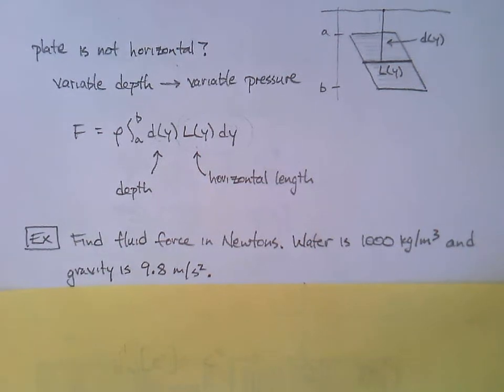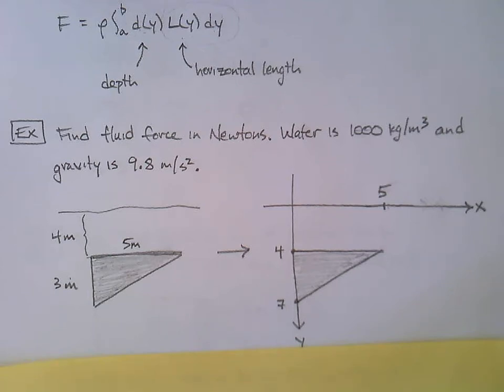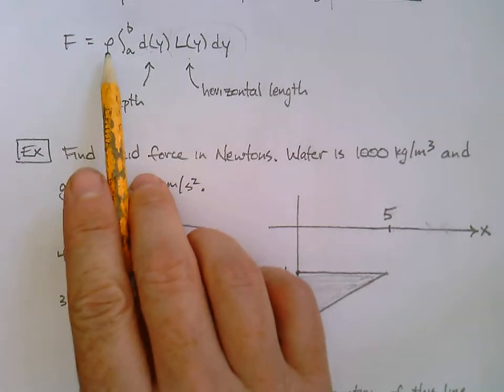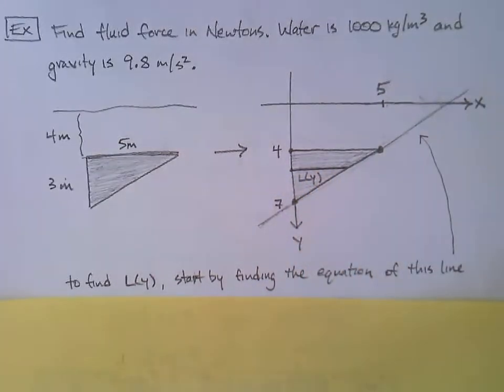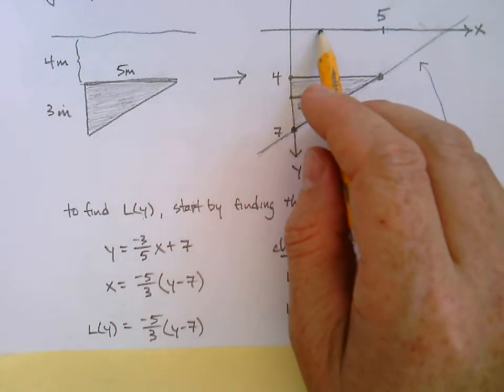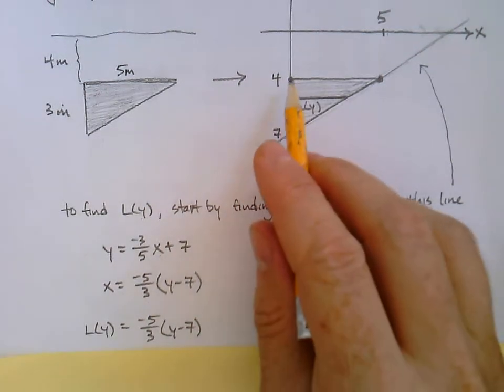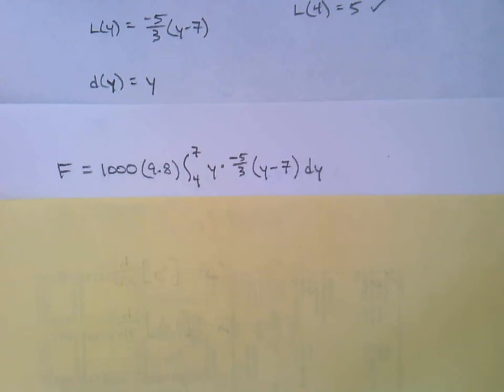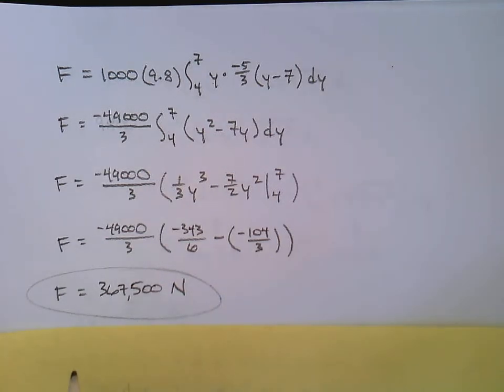151, 8.3 - part 2